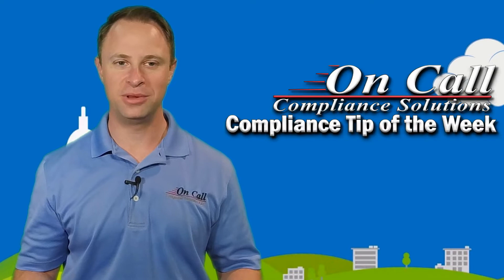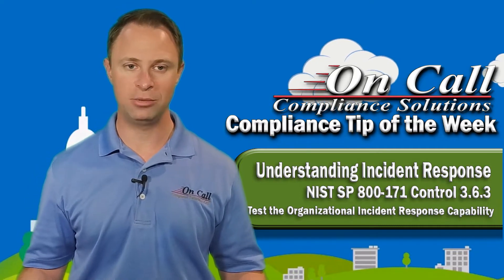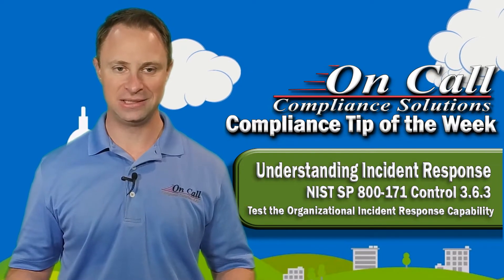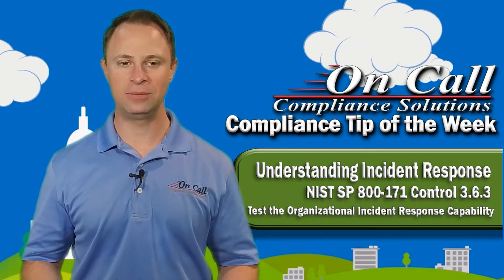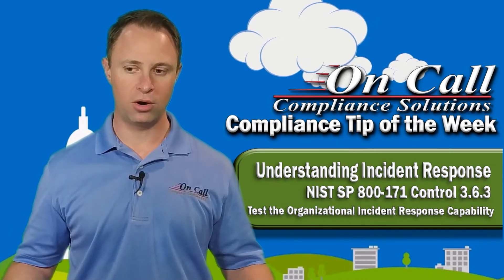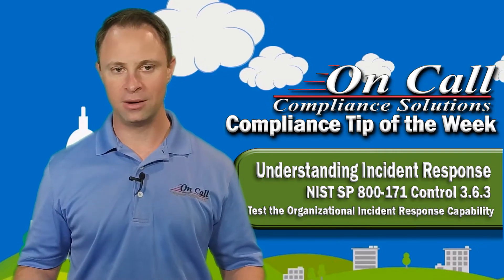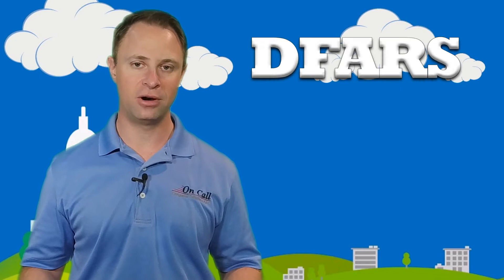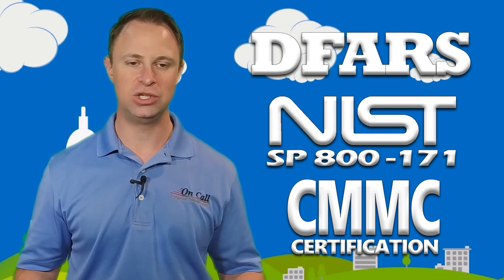NIST 800-171 Control 3.6.3 - Test the organizational incident response capability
In this edition of the On Call Compliance Solutions Compliance Tip of the Week, we discuss the requirement for organizations to test incident response capabilities to determine the effectiveness of the capabilities and to identify potential weaknesses or deficiencies. Let's talk about NIST 800-171 Control 3.6.3 - Test the organizational incident response capability.